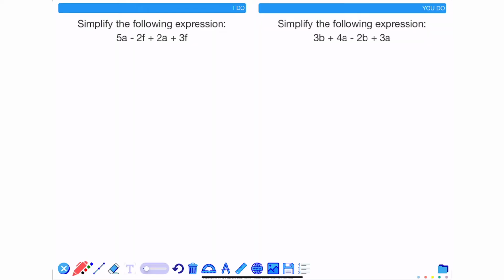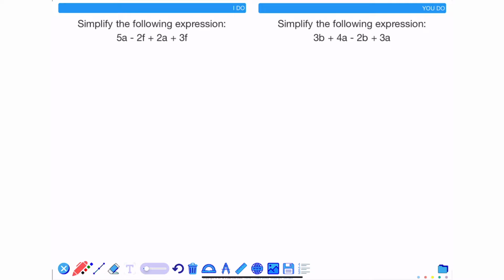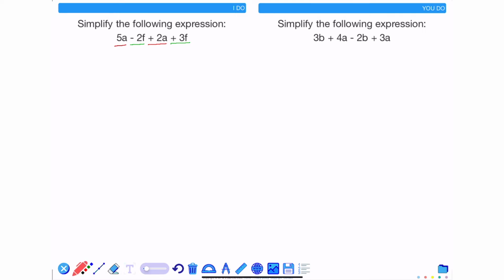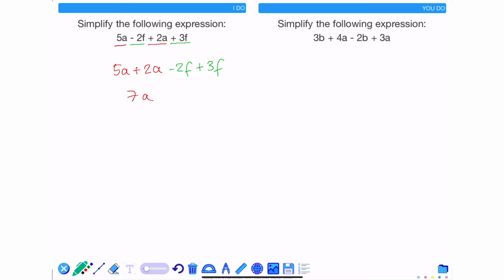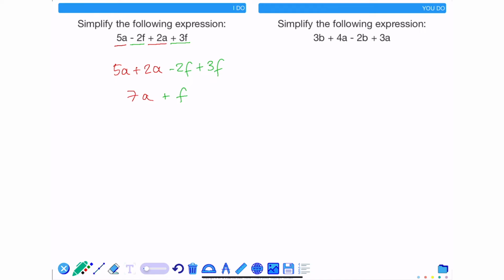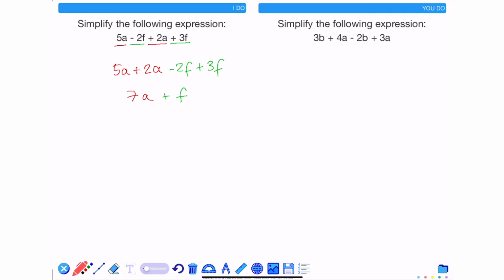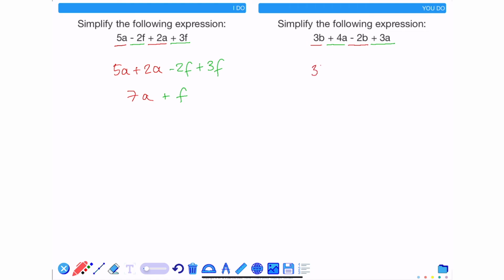Simplifying a linear expression (4⭐️)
A quick tutorial on how to simplify a linear expression.